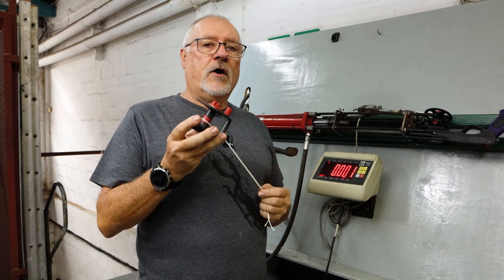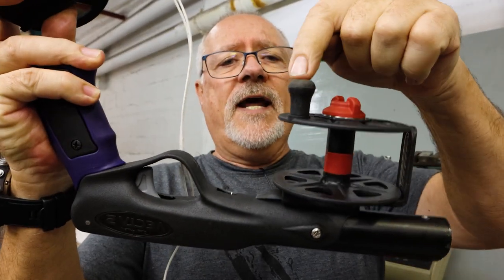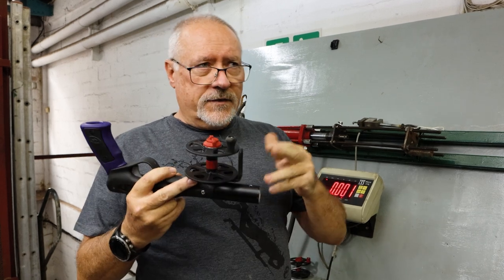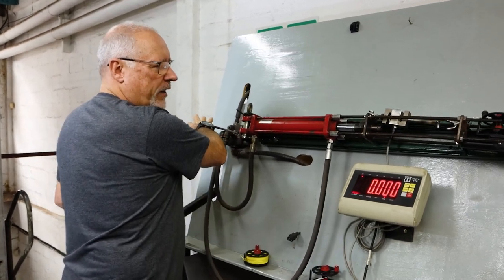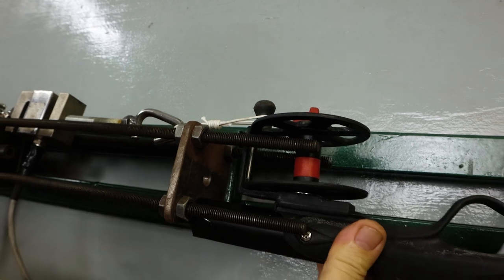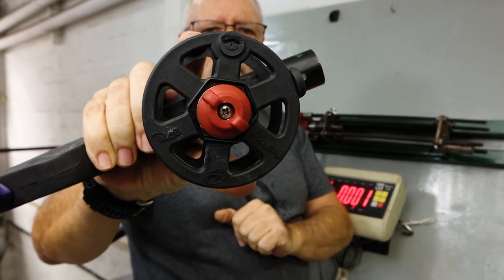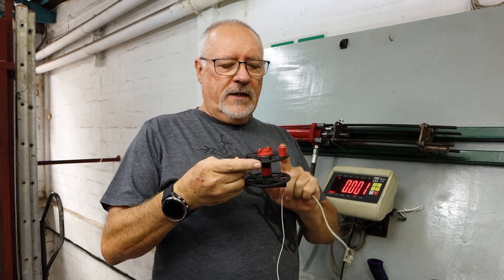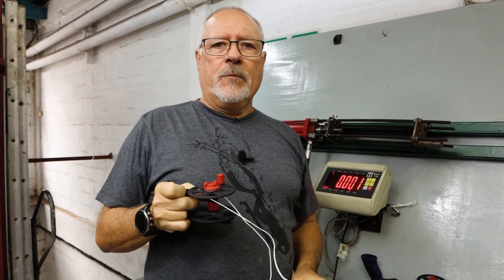Rob Allen | Reel Break Test | Part 2 | 2023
Thank you for the questions in the comments. We made Part 2 of our Reel Break Test video to answer the questions in the comment section down below.